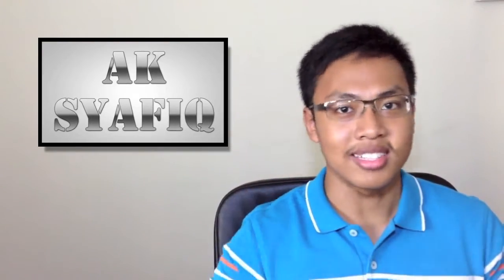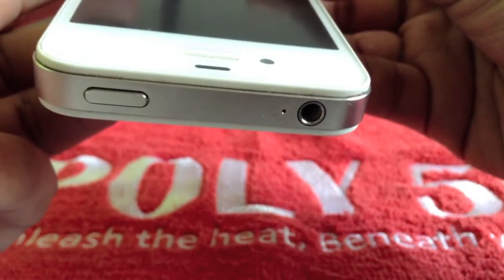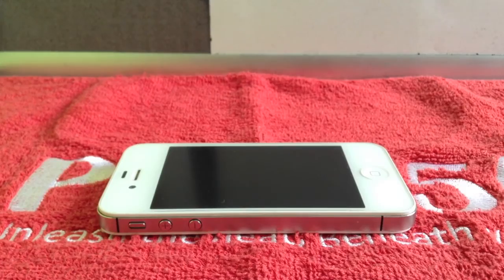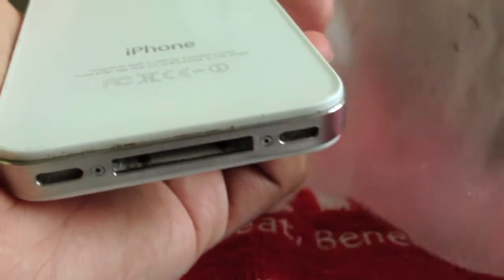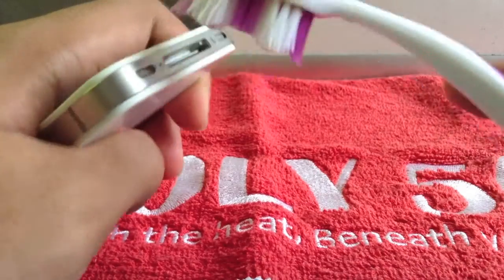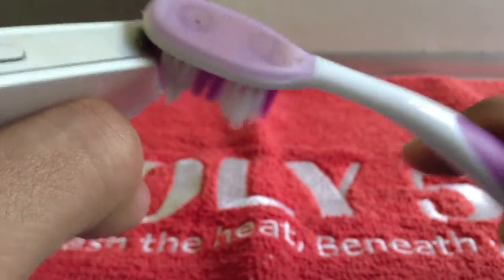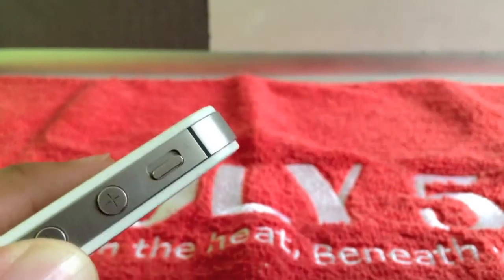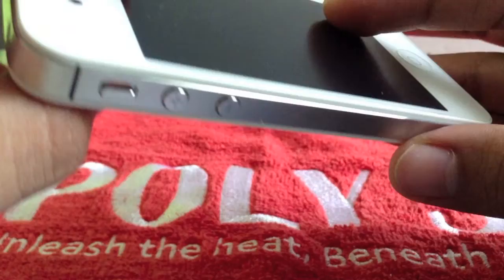Clean iPhone 4/4S After Using 2 Years audio jack speaker mic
I've finally decided to clean my iPhone 4S after 2 years of being used. Watch how I do so with household item that you can find around the house.

Items used:
1. Wet Tissue
2. Normal Tissue
3. Toothbrush (Used)

My Gear:
Apple iPad mini
Olympus WS-811 Voice Recorder
ProCam XL iPad app